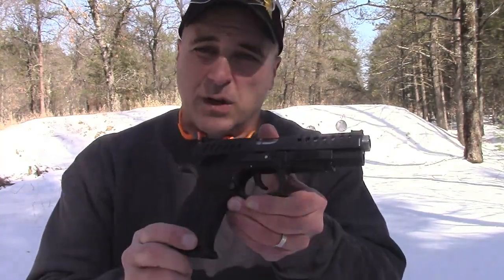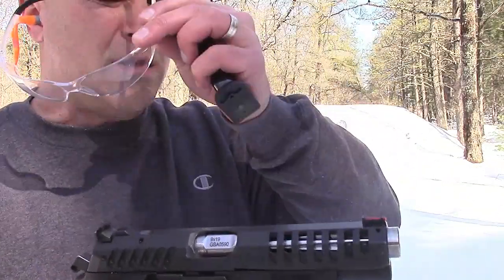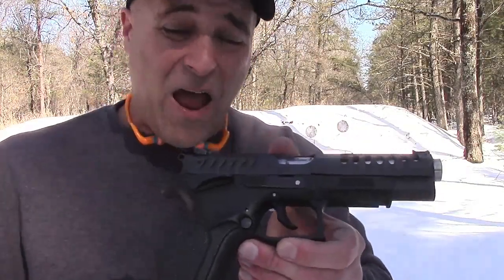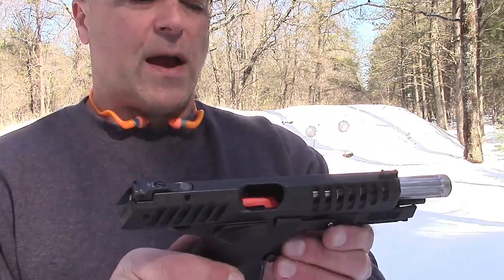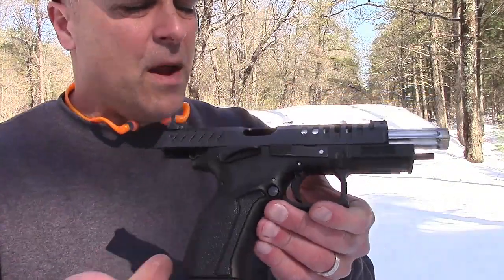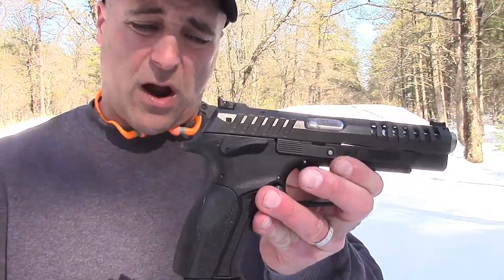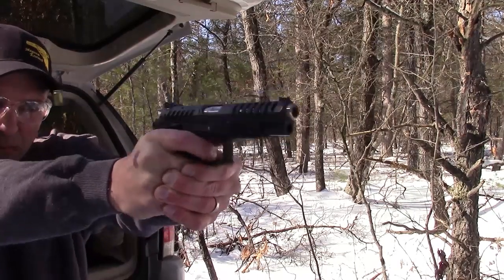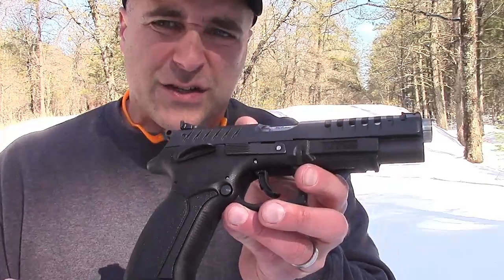Grand Power X-Calibur 9mm at the Range - TheFireArmGuy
Here is the Grand Power X-Caliber 9mm handgun.  Been wanting the gun for a while now and finally had a chance to shoot it at my range.  Have to say this gun is outstanding.